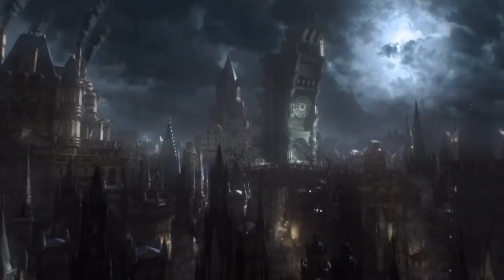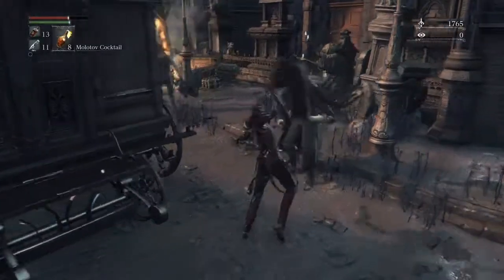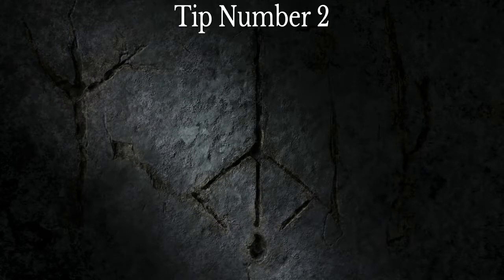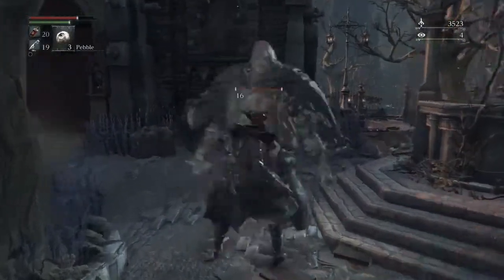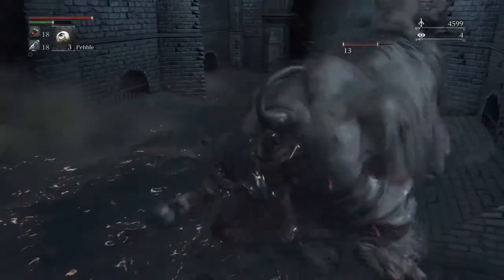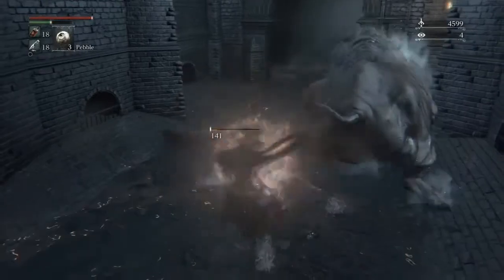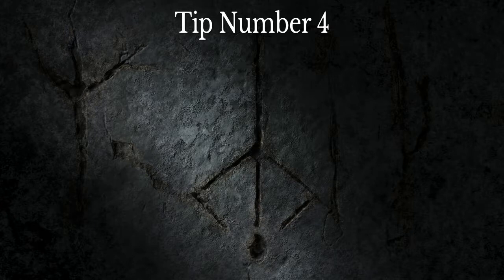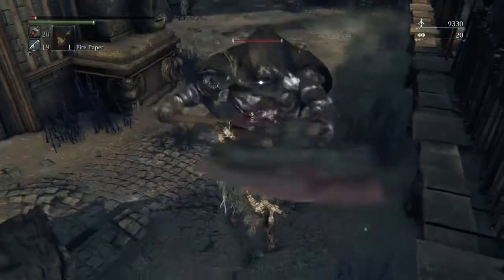5 Bloodborne Tips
I had fun making this.
E1m1 from Doom 2016
Stardust Crusaders from Jojo's Bizarre Adventure Part 3